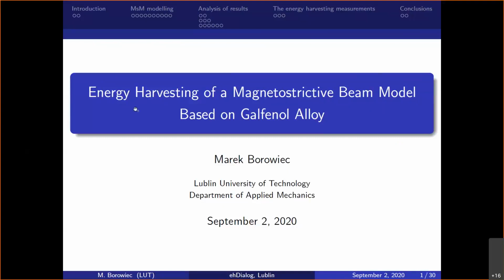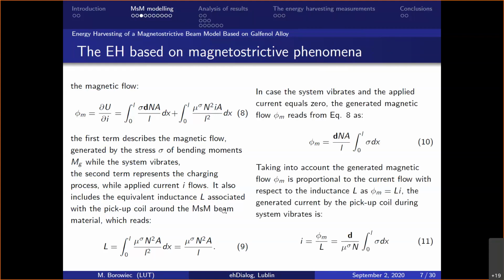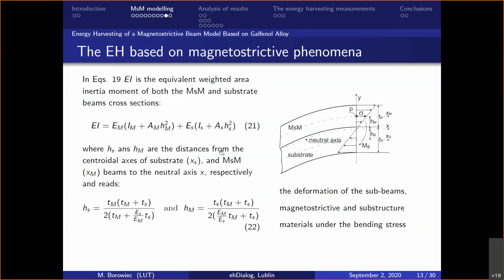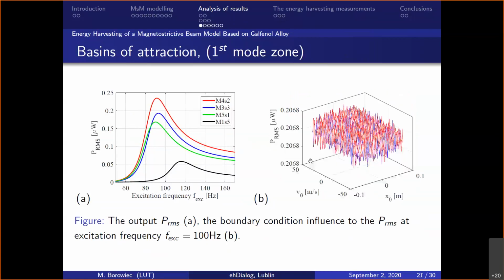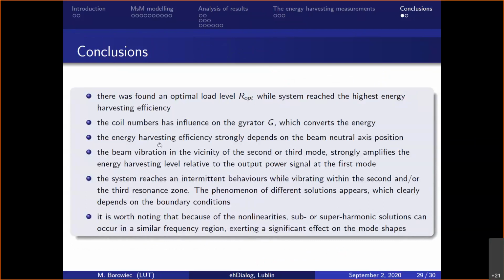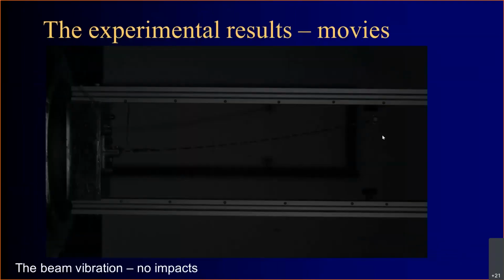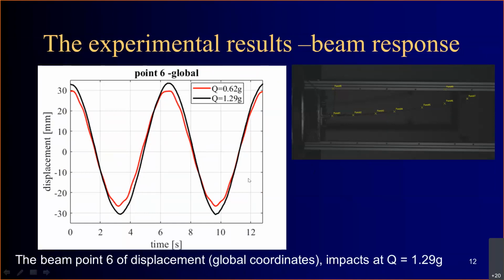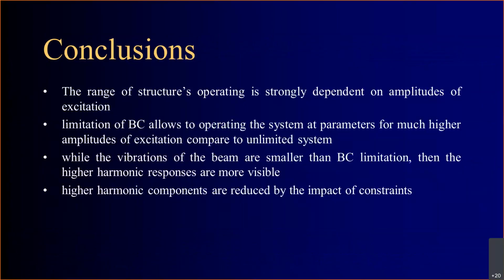International panel meeting on energy harvesting, lecture by Marek Borowiec (02.09.2020)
International panel meeting on energy harvesting, lecture by Marek Borowiec from Lublin University of Technology (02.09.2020).
“Energy Harvesting of a Magnetostrictive Beam Model Based on Galfenol Alloy, and EH of a Composite Structure with Mechanical Movement Limitation.”
This project is supported by the program of the Minister of Science and Higher Education in Poland under the project DIALOG 0019/DLG/2019/10 in the years 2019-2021.